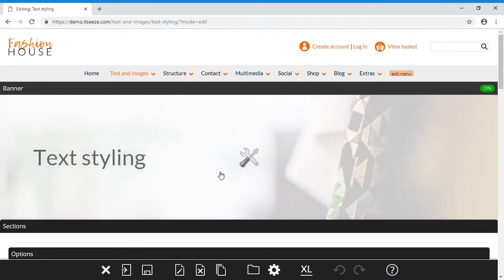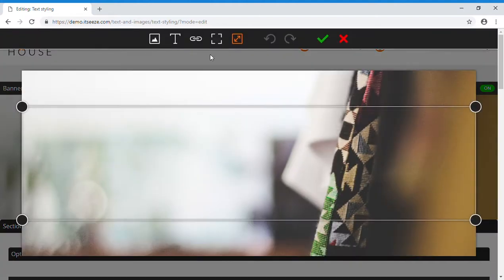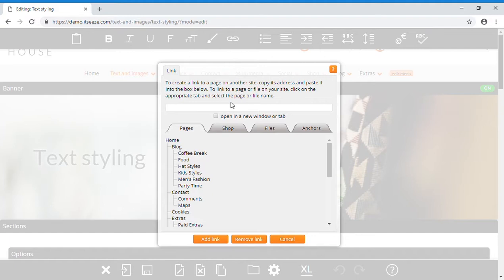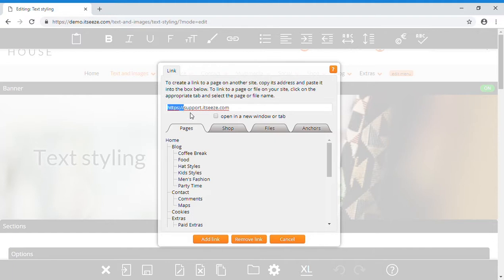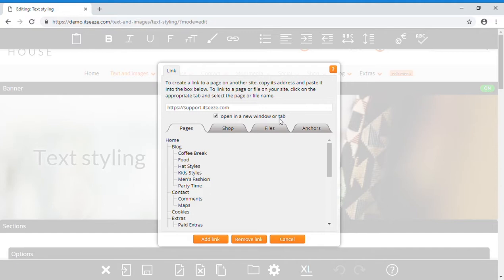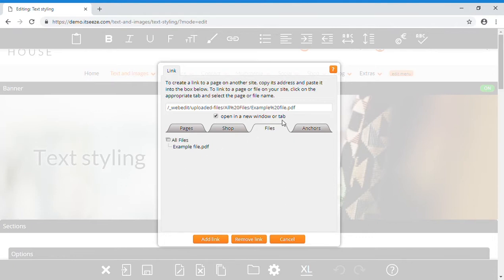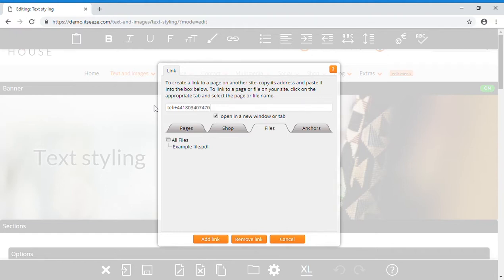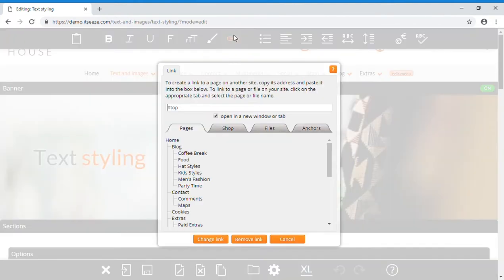Creating & Removing Links On Your it'seeze Website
Learn how to add and remove internal and external links - including links to files - on your it'seeze website with our simple how-to video.